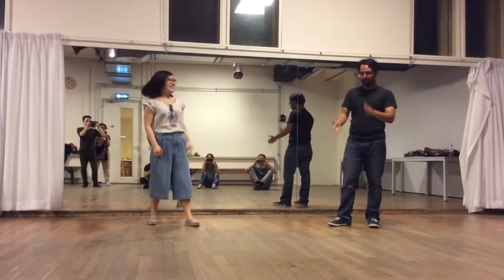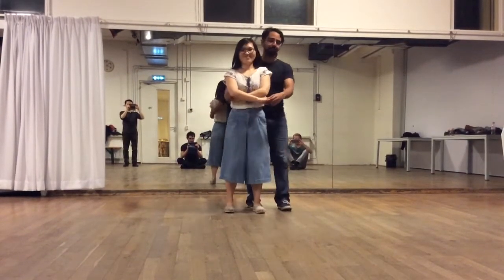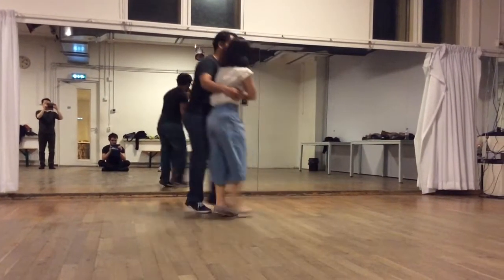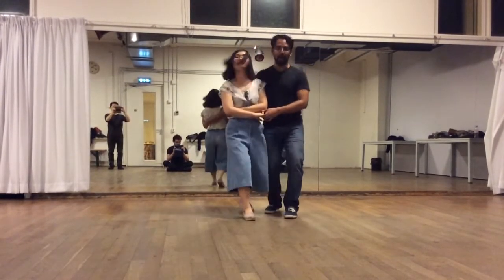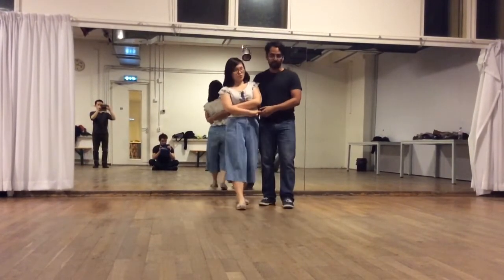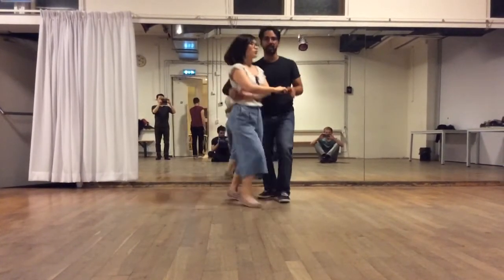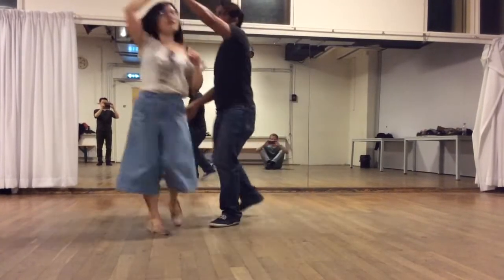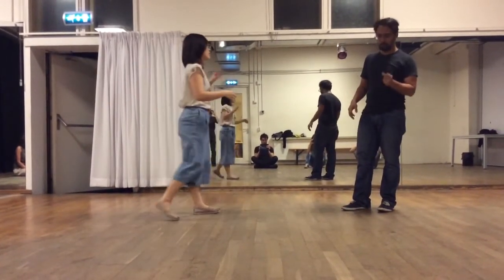Level B - Week 3: Mixing 6&8 Continued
Jul - April 2017

Step 1: Review Bear hugs
Step 2: Develop new ending to Bear Hugs, in Closed
Step 3: ???
Step 4: We are now bears. Rawr.